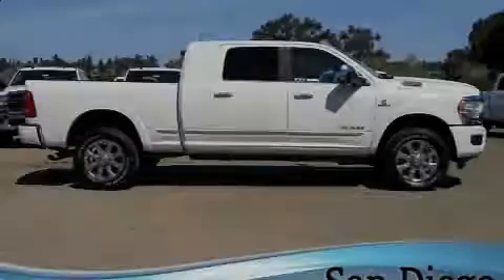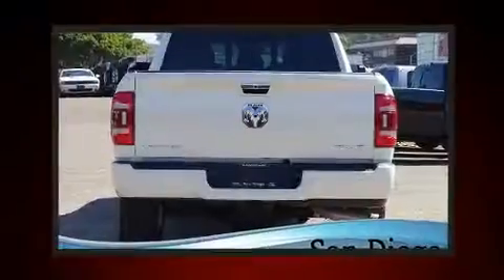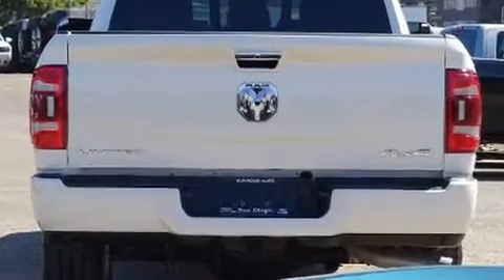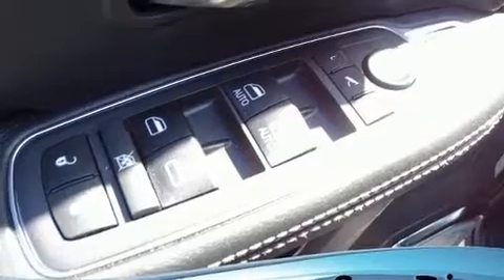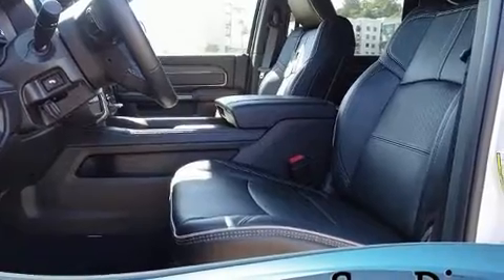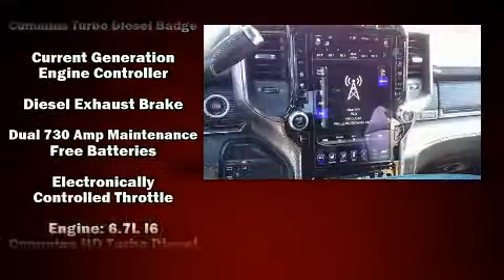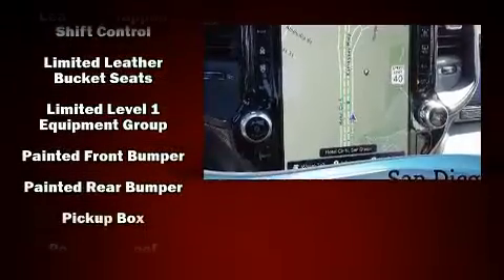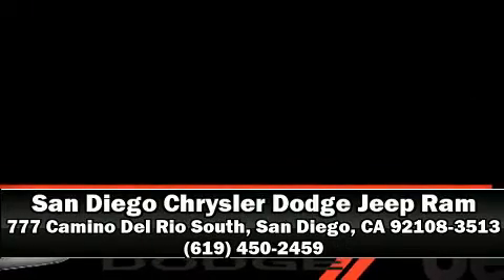2020 Ram 3500 LIMITED MEGA CAB 4X4 6'4 BOX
777 Camino Del Rio South

Familiarize yourself with the 2020 Ram 3500. This 4 door, 5 passenger truck stands out among competitors in its class! It features four-wheel drive capabilities, a durable automatic transmission, and a refined 6 cylinder engine. A turbocharger further enhances performance, while also preserving fuel economy. A wealth of standard features means that you no longer have to sacrifice. Like power windows, mirrors, and seats, front and rear reading lights, a tachometer, an automatic dimming rear-view mirror, front bucket seats, rain sensing wipers, a trailer hitch, and voice activated navigation. Features such as automatic climate control and leather upholstery prove that economical transportation does not need to be sparsely equipped. Power adjustable pedals allow the driver to optimize his or her driving position, enhancing visibility, comfort and safety. Rear passengers enjoy the seat heating functionality, keeping them warm during the winter months. For drivers who enjoy the natural environment, a power moon roof allows an infusion of fresh air. Audio features include an AM/FM radio, steering wheel mounted audio controls, and 17 speakers, providing excellent sound throughout the cabin. Passengers are protected by various safety and security features, including: dual front impact airbags, head curtain airbags, traction control, brake assist, ignition disabling, an emergency communication system, and 4 wheel disc brakes with ABS. Adaptive cruise control maintains a pre set distance behind the car ahead of you, simplifying highway driving and enhancing safety. We pride ourselves in the quality that we offer on all of our vehicles. Please don't hesitate to give us a call.